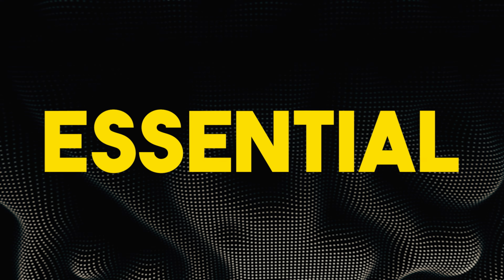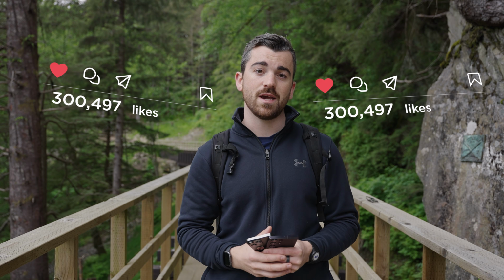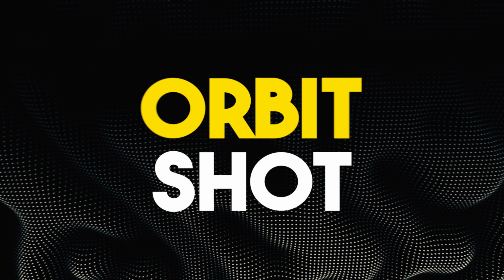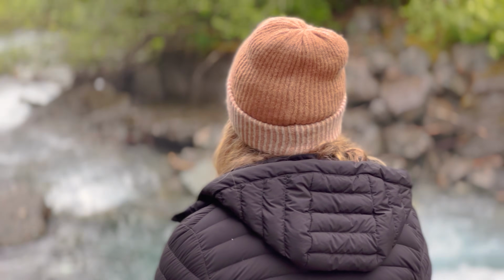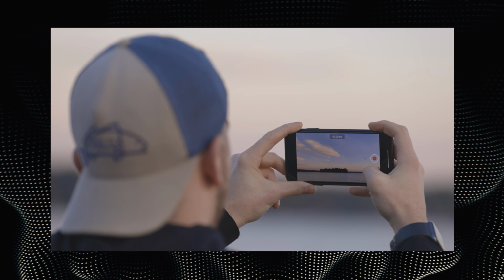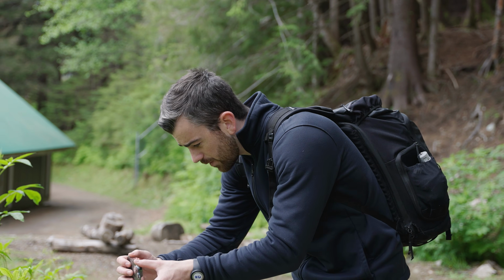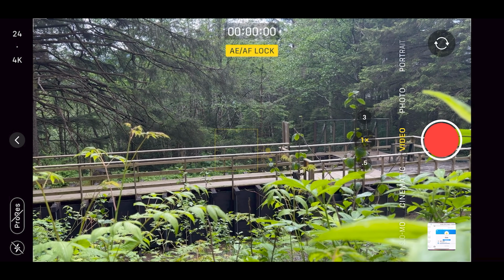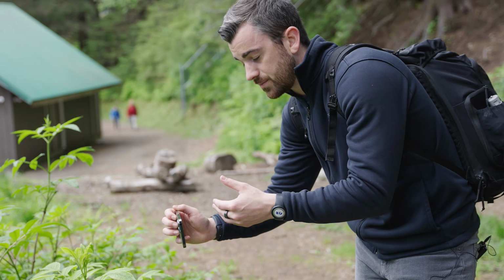Cinematic Smartphone Movements WITHOUT a Gimbal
Learn iPhone & Android Filmmaking In just 14 Days. Join over 120,000 happy students!

Shoot better scenes by learning how to plan and direct!